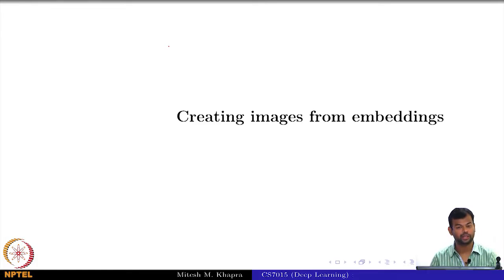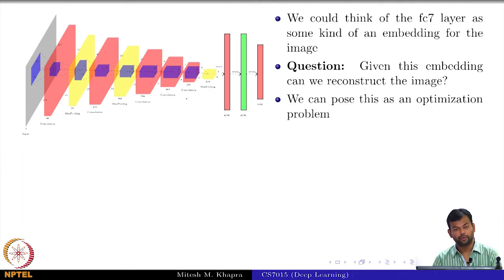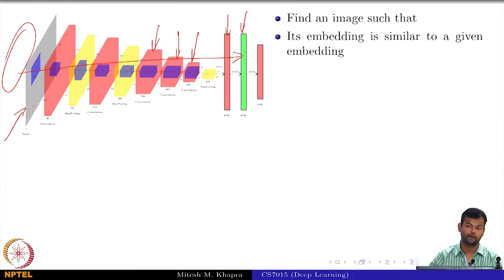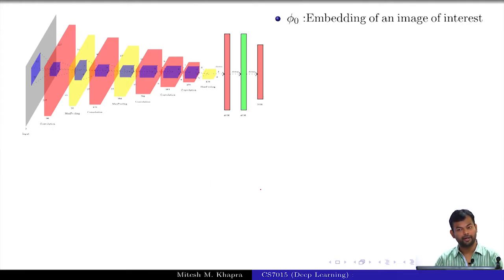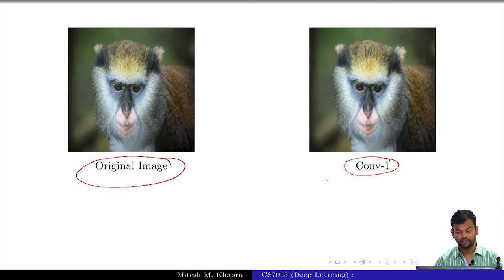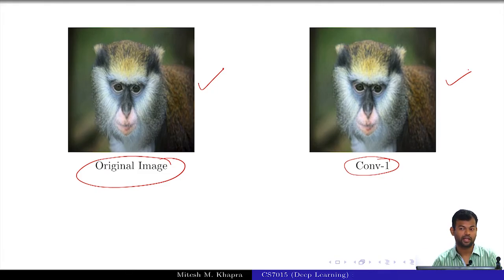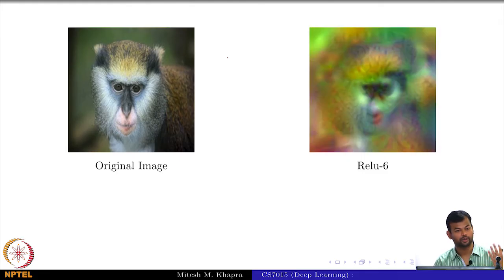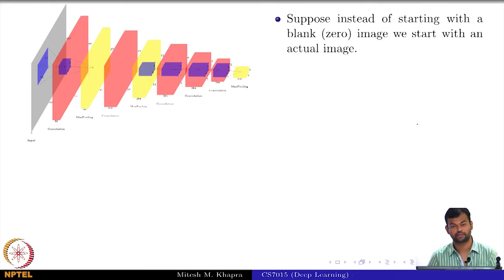Deep Learning(CS7015): Lec 12.7 Create images from embeddings